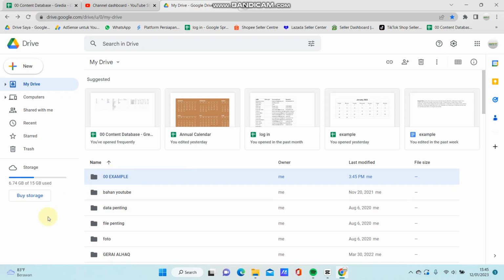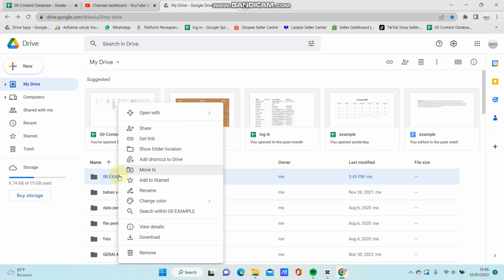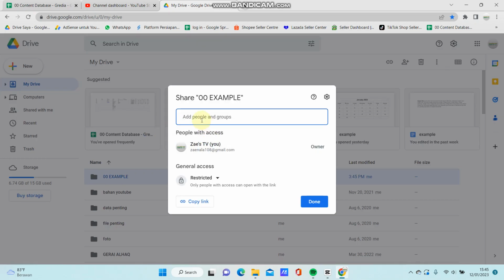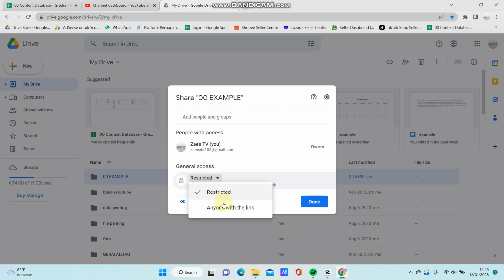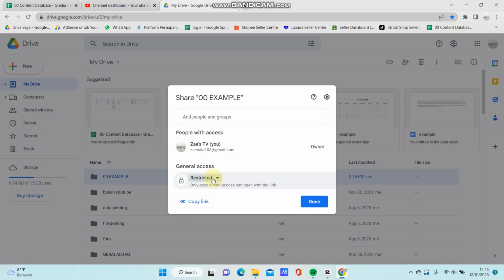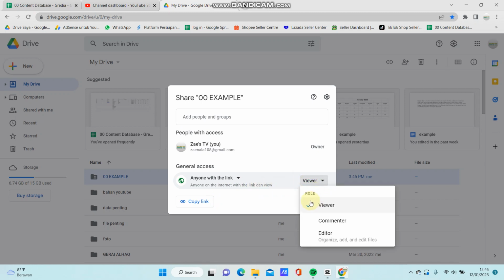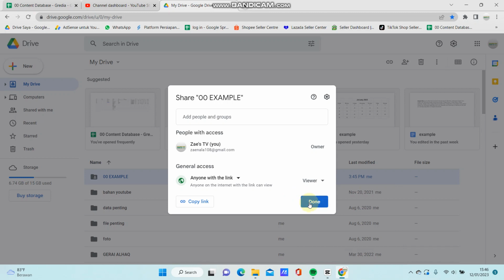How To Make Google Drive Public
This tutorial will show you how you can Make Google Drive Public.